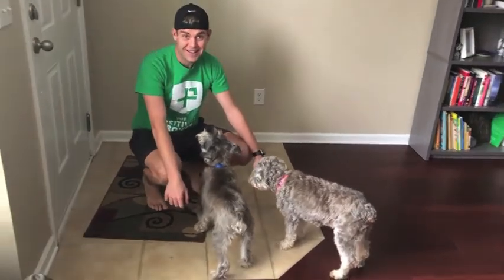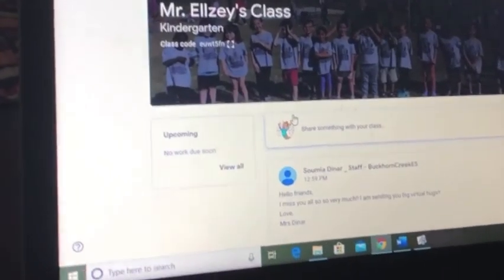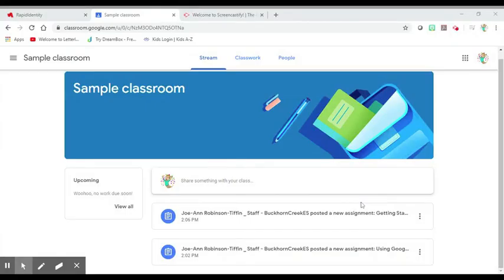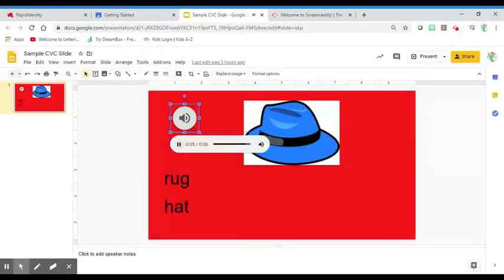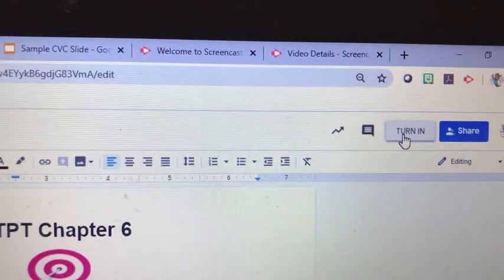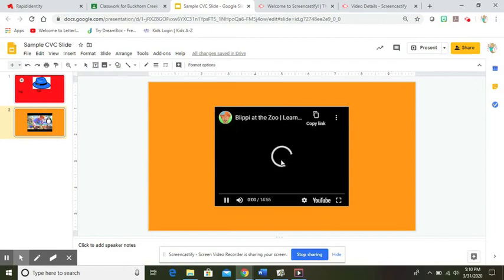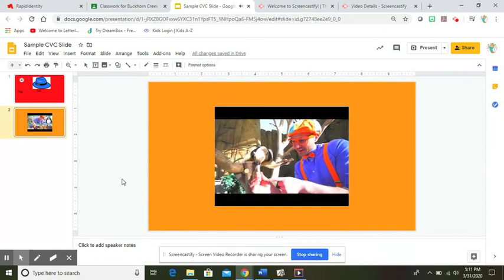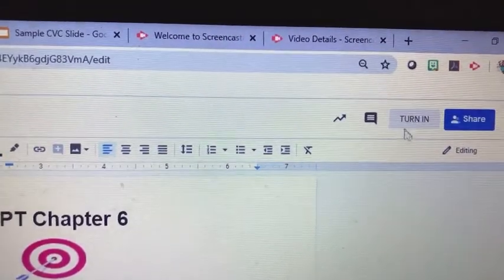Intro to Google Classroom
An introduction for kindergarteners and their families on how to use Google Classroom for distance learning!